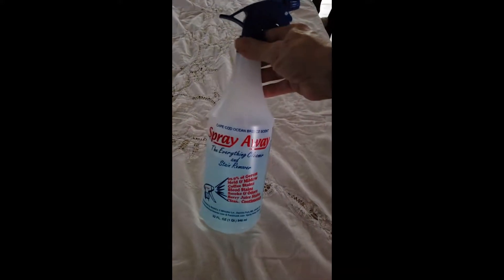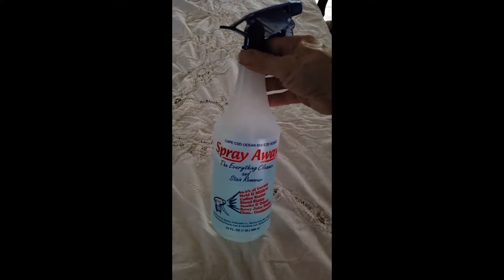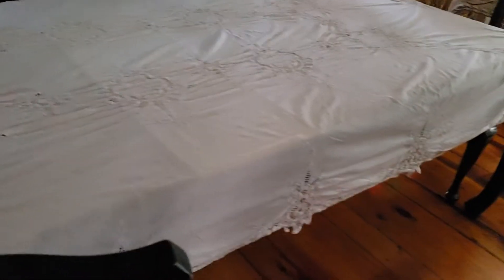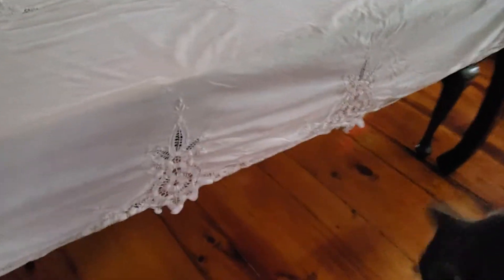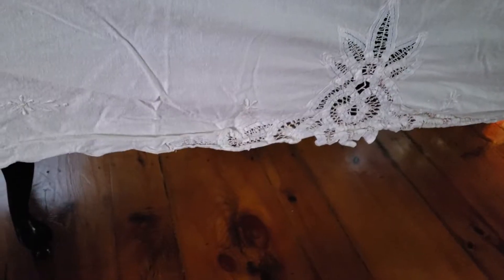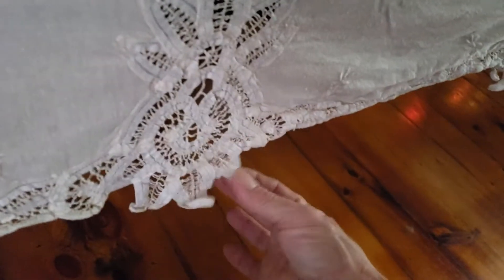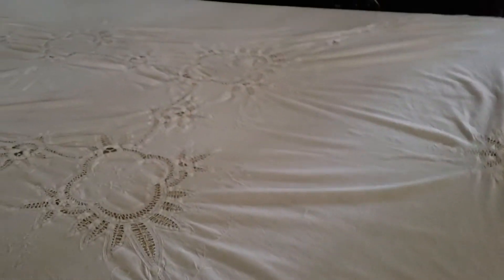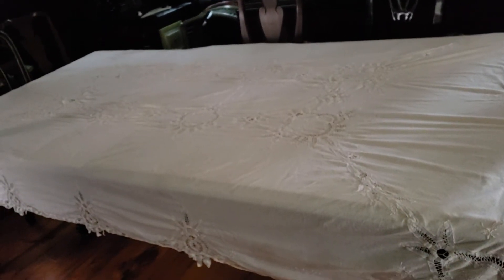Linen Wrinkles Disappear w/o Ironing: Spray Away Wrinkles In Linen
Spray Away Cleaner And Stain Remover is a new non-toxic, germ killing EVERYTHING cleaner, stain remover, degreaser, fabric softener, laundry detergent and carpet shampoo booster, wrinkle releaser and, deodorizer in one that works better on EVERYTHING than any other product claims to do on one thing. SprayAwayCleaner.com and on Facebook